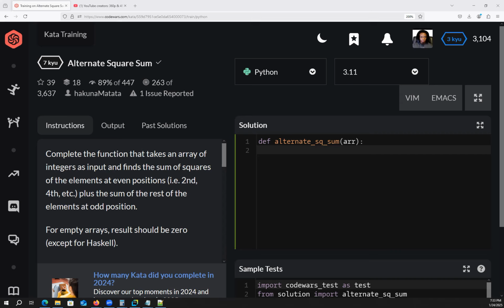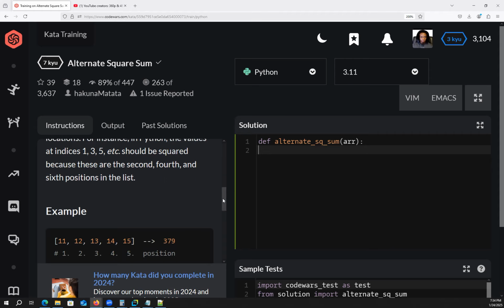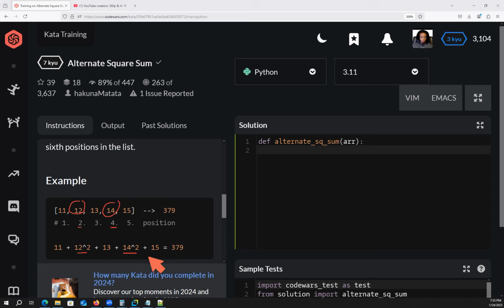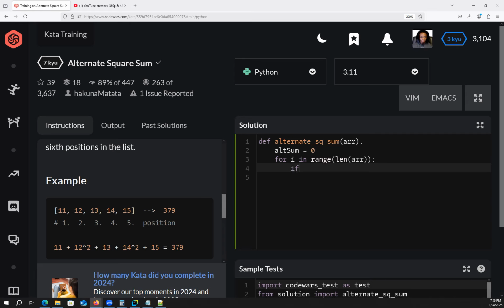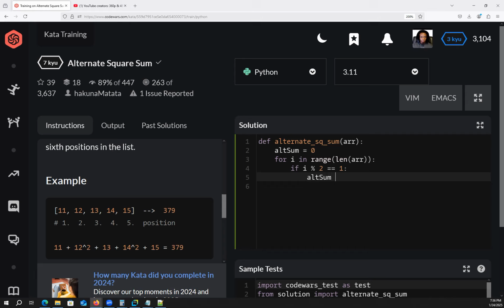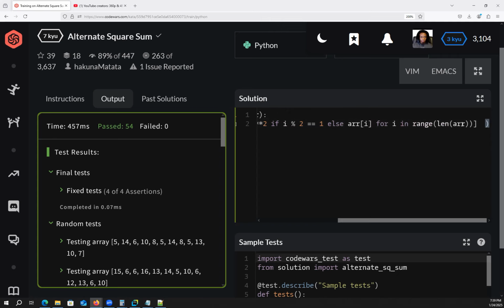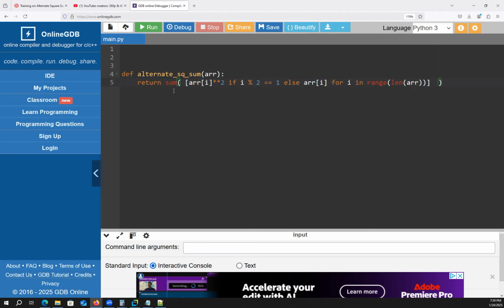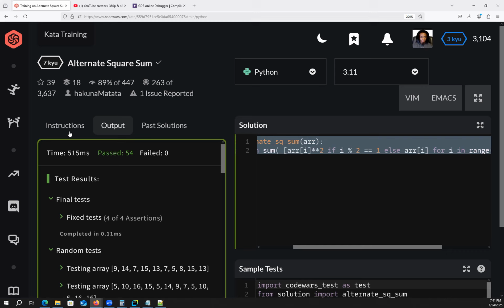Code Breakdown #57 - Alternate Square Sum - Codewars - Python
Hello! Once again getting Pythonic with 'alternate square sum' from codewars.  A simple exercise involving selective squaring and summation.  I show two solutions.  LETS GO!!!